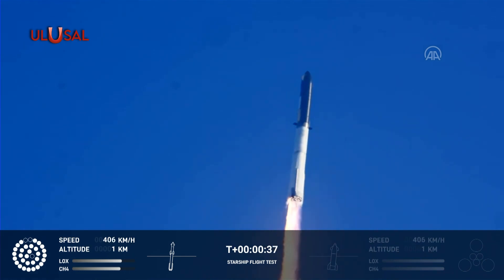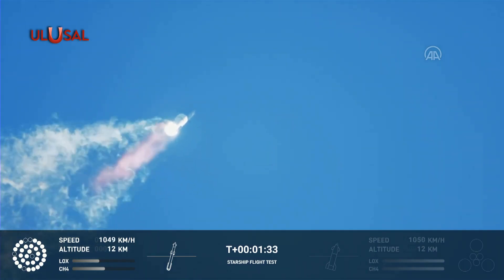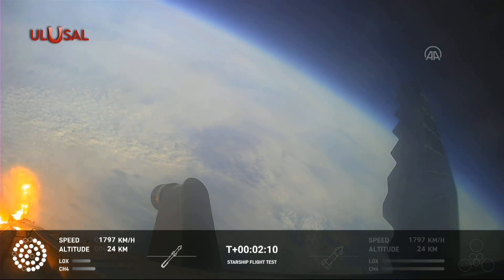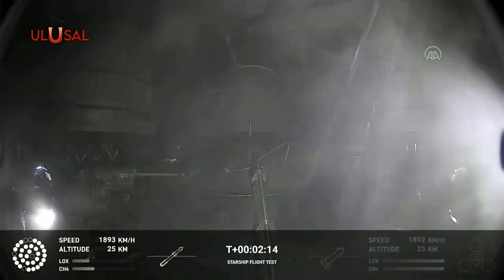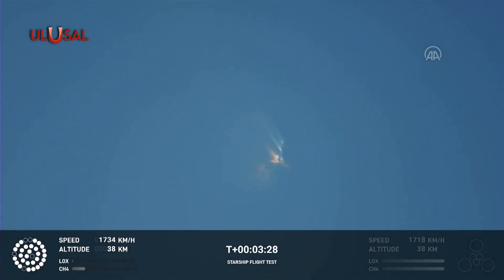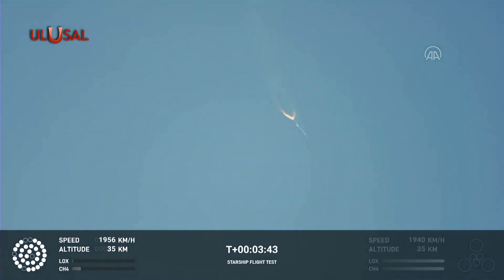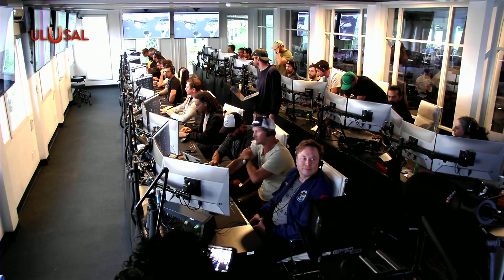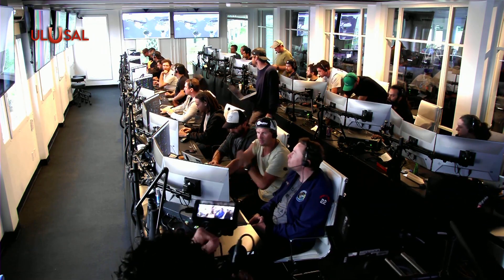SpaceX'in dev roketi başarısız oldu: Elon Musk ne yapacağını şaşırdı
SpaceX'in uzay keşif umutlarının merkezinde yer alan yeni dev roketi Starship’in ikinci fırlatma girişimi patlamayla sonuçlandı. Mars'a mürettebat göndermeyi amaçlayan şirket, Ay ve ötesine insan ile kargo gönderimi için başlıca roket olarak Starship'i kullanmayı planlıyor.

Haberlerde sınırları geçmek
Yorumda ufuklara açılmak için

• Bildirimleri aç
• Ulusal Kanal'a destek olmak için ➤ KATIL